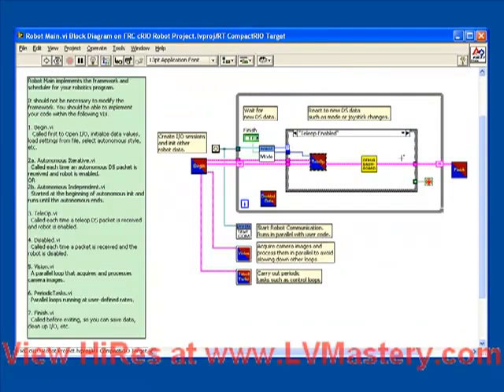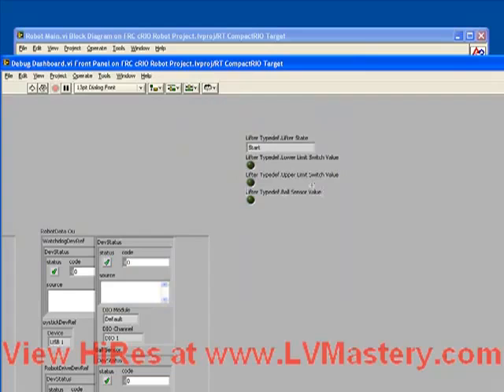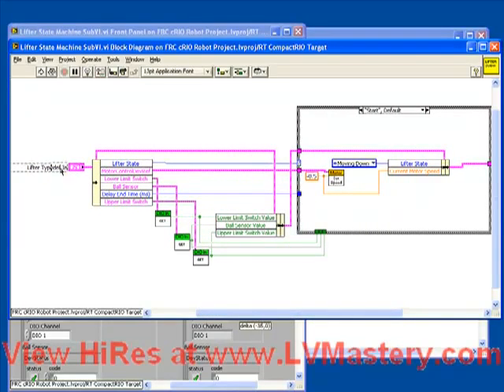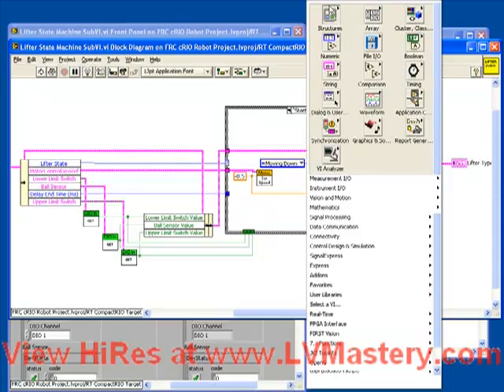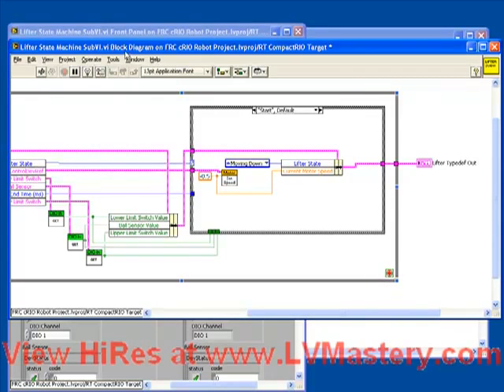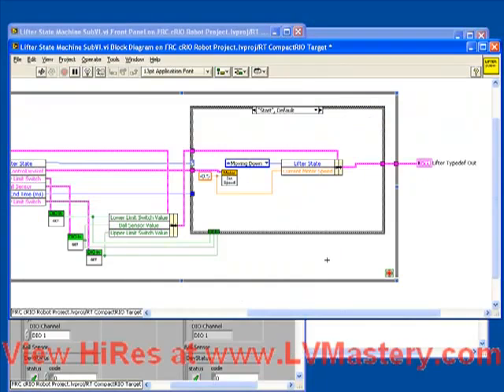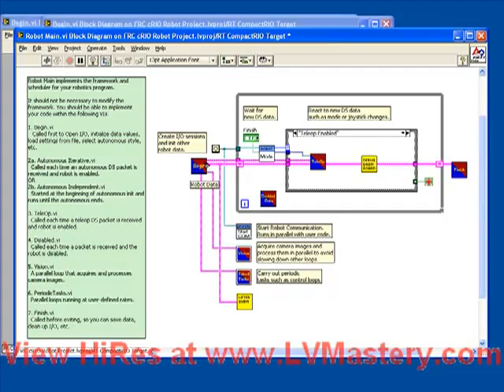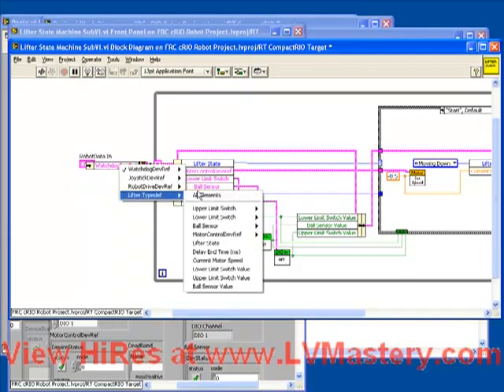Tip Jar #14 (1of3)- Speeding Up Slow Tele-Op Code and How Parallel Loops Can Communicate